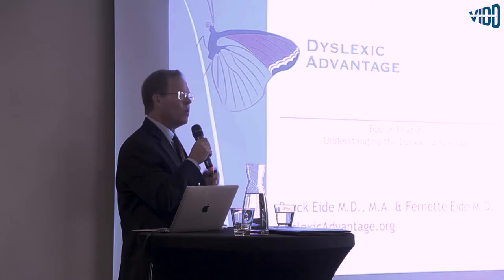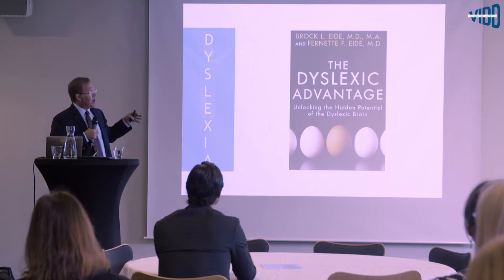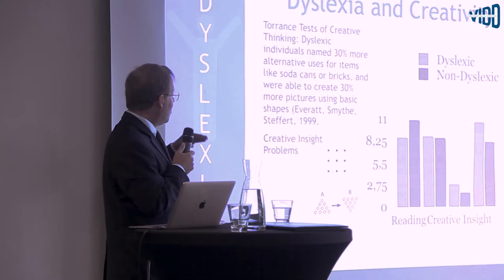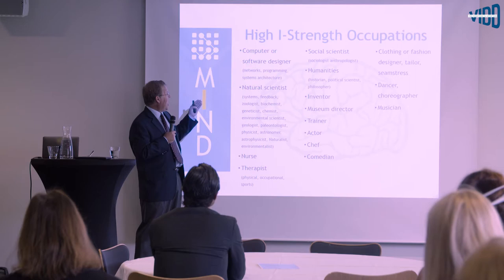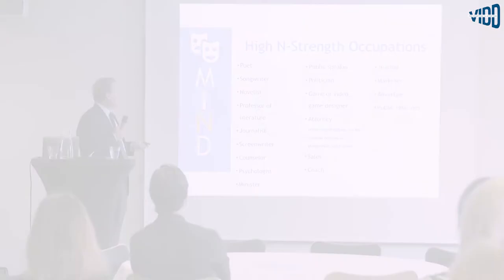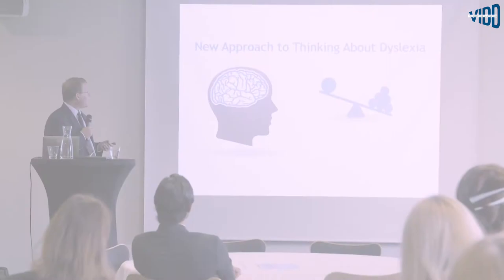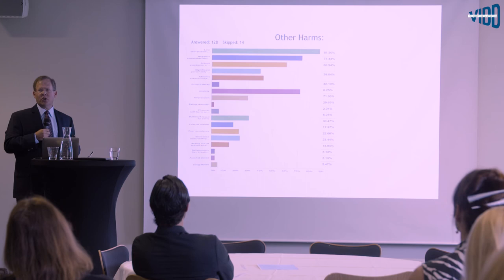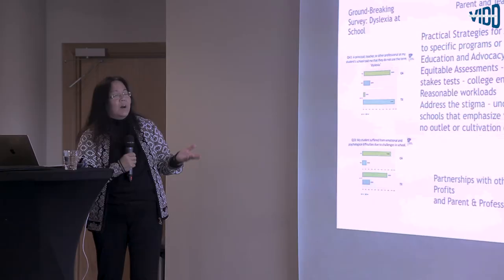Dyslexi och kreativitet - Brock & Fernette Eide /Dyslexia and Creativity - Brock & Fernette Eide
SWE: Utdrag ur Brock och Fernette Eides / The Dyslexic Advantage föreläsning vid Dyslexi och Kreativitet 3 juni, Stockholm

Drs. Brock and Fernette Eide är grundare av den amerikanska organisationen The Dyslexic Advantage. De har även skrivit boken med samma titel där de beskriver bland annat MIND-styrkorna. Organisationen har tidigare anordnat konferenserna ”Dyslexi and Creativity” och ”Dyslexia and Innovation” i USA. De talar här för första gången i Sverige och är konferensens huvudtalare.

FERNETTE EIDE MD
Medgrundare, VD och Kontaktperson

Dr. Fernette Eide är medförfattare till ”The Dyslexic Advantage” och ”The Mislabeled Child” och är en internationell auktoritet på området dyslexi och inlärningsskillnader. Hon är en Magna Cum Laude med högsta avdelningsexamen vid Harvard-Radcliffe College och University of California-San Francisco, Hon har varit konsult i den Amerikanske presidentens bioetikråd samt besökande föreläsare på Stanford Graduate School of Education. Hon organiserar all utbildning gällande dyslexi-medvetenhet samt studentprogram och är chefredaktör för magasinet Dyslexic Advantage.

BROCK EIDE MD MA
Medgrundare och CFO

Dr Brock Eide är medförfattare till ”The Dyslexic Advantage” och ”The Mislabeled Child” och är, liksom Fernette, en internationell auktoritet på området dyslexi och inlärningsvariationer. Han är också medstiftare av Neurolearning, ett företag med samhällsnytta som affärsidé. Neurolearning skapar prisvärda och lättillgängliga verktyg som hjälper barn med variationer i inlärning och kognition – inklusive dyslexi – att blomstra. Brock är en Phi Beta Kappa-examen från the University of Washington samt the University of Washington Medical School och har, liksom Fernette varit konsult i presidentens bioetikråd och är även han, besökande föreläsare på Stanford Graduate School of Education.

ENG: Excerpt from Brock and Fernette Eides lecture at Dyslexia and Creativity June 3, Stockholm

They have not previously lectured in Sweden, so we are extremely proud to inviting them here as main speakers.

Om konferensen på SVENSKA:

Konferensdag med tema "Dyslexi och kreativitet" på Clarion Hotel Sign i Stockholm den 3 juni 2019.

Föreläsare från USA, England och Sverige.
Talare:
- Drs. Brock and Fernette Eide, The Dyslexic Advantage, USA
- Thomas G. West, författare och föreläsare, USA
- Gunnar Bjursell, professor, Sverige
- Gustav Källstrand, historiker och Nobelprisexpert, Sverige
- Susanna Cederquist, En Bild av Dyslexi, föreläsare, Sverige
- Dr. Helen Taylor, forskare, University of Cambridge, England
- Örjan Strandberg, Ordförande för Stockholms Innovatörskrets, Sverige
- Prins Carl Philips och Prinsessan Sofias Stiftelse, Sverige

Under dagen visades även en konstutställning på temat dyslexi:

Utställare/konstnärer:
- Studenter från Forsbergs konstskola med 9 filmer på tema dyslexistyrkor
- @ochdyslexi / Sara Ahlström och Fanny Laubscher
- @Words_edition / Susanna Cederquist

Dagen livetolkades på plats av Semantix Sverige ur tillgänglighetsperspektiv, då allt innehåll blev tillgängligt på både svenska och engelska samtidigt.

Dagen arrangerades av projektet VIDD, projektledare Susanna Cederquist som även driver En Bild av Dyslexi.

About the conference in ENGLISH:

Conference day with the theme "Dyslexia And Creativity" at Clarion Hotel Sign in Stockholm on June 3, 2019. Sweden.

Other lecturer:
- Thomas G. West, author and lecturer, USA
- Gunnar Bjursell, professor, Sweden
- Gustav Källstrand, historian and Nobelprise expert, Sweden
- Susanna Cederquist, En Bild av Dyslexi, Lecturer, Sweden
- Dr. Helen Taylor, Researcher, University of Cambridge, England
- Örjan Strandberg, Chairman of the Stockholm Innovator Circle, Sweden
- Prince Carl Philips and Princess Sofia Foundation, Sweden

During the day, an art exhibition on the theme of dyslexia was also shown:
Exhibitors / Artists:
-  Students from Forsberg's art school with 9 films on the theme of dyslexic strengths
- @ochdyslexi / Sara Ahlström and Fanny Laubscher
- @Words_edition / Susanna Cederquist

The day was interpreted on site by Semantix Sweden from an accessibility perspective, as all content became available in both Swedish and English simultaneously.

The day was organized by the project VIDD, project manager Susanna Cederquist, who also runs A Picture of Dyslexia.